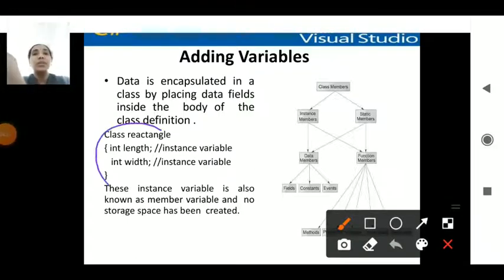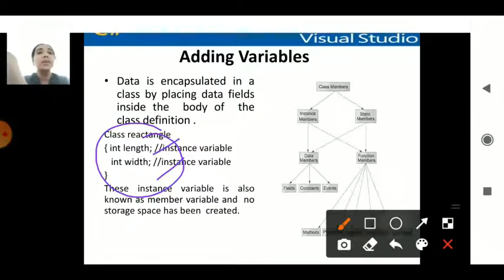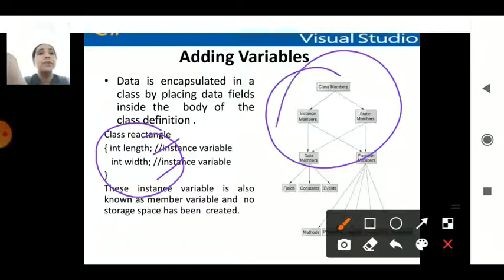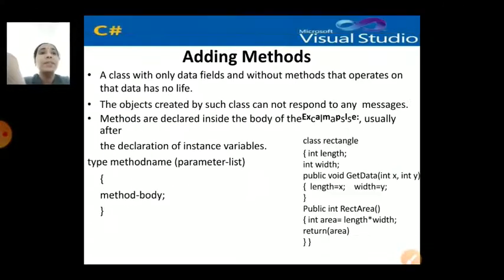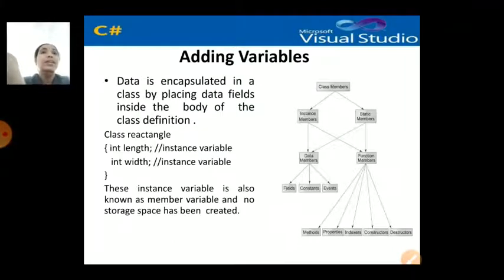C#_29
class and objects_VAU